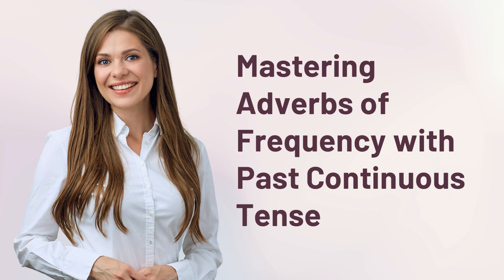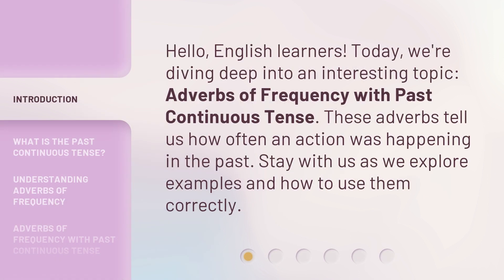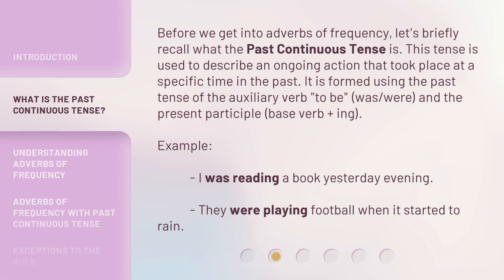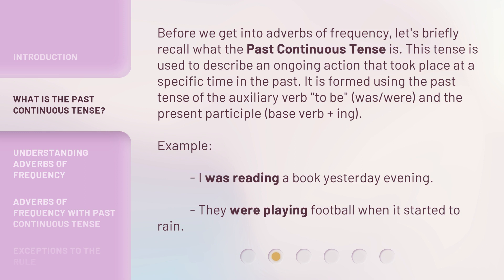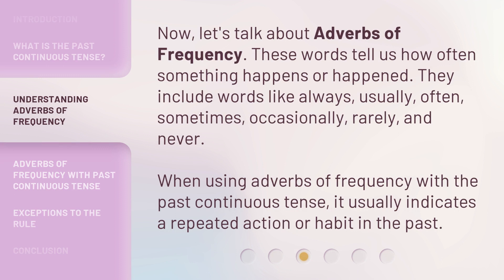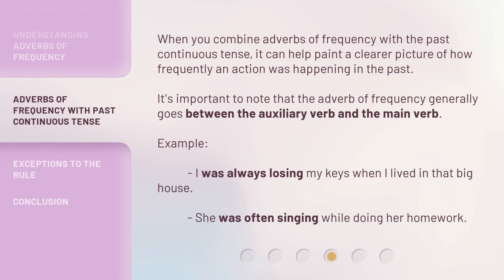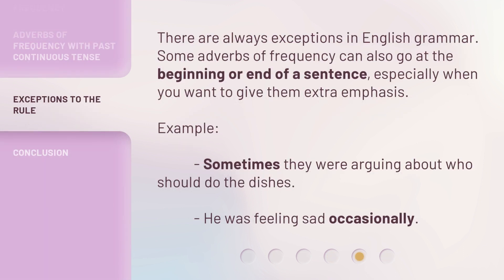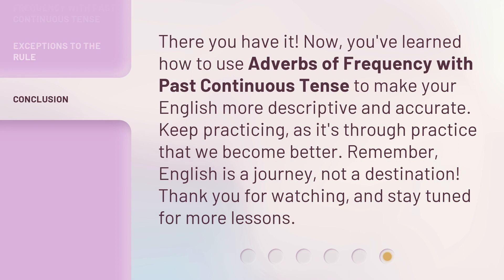Mastering Adverbs of Frequency with Past Continuous Tense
Mastering Adverbs of Frequency with Past Continuous Tense • Dive deep into the world of adverbs of frequency with past continuous tense in this informative video. Learn how to use these adverbs to describe how often an action was happening in the past and discover examples that will help you master this grammar concept.

00:00 • Introduction - Mastering Adverbs of Frequency with Past Continuous Tense
00:30 • What is the Past Continuous Tense?
01:04 • Understanding Adverbs of Frequency
01:32 • Adverbs of Frequency with Past Continuous Tense
02:01 • Exceptions to the Rule